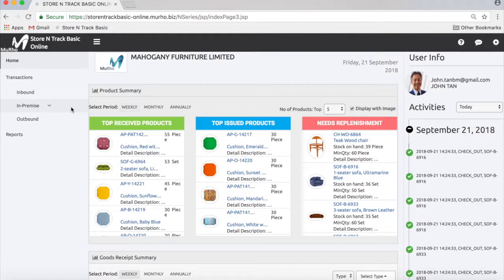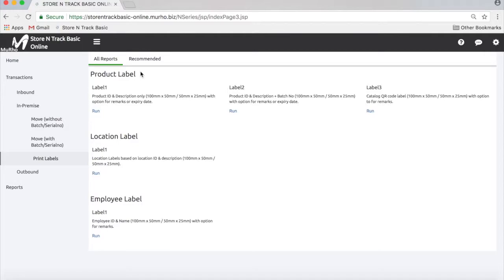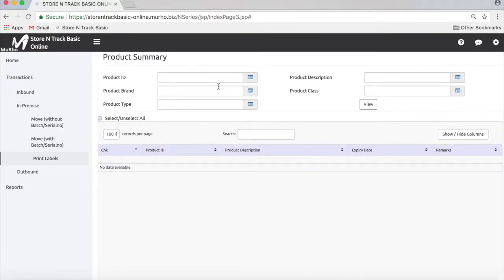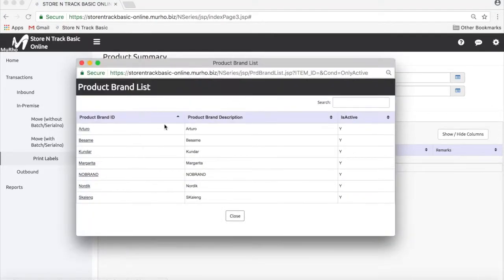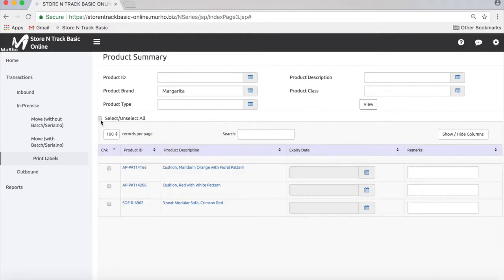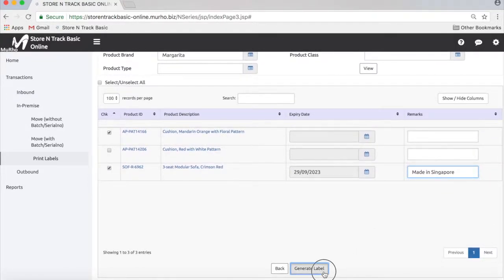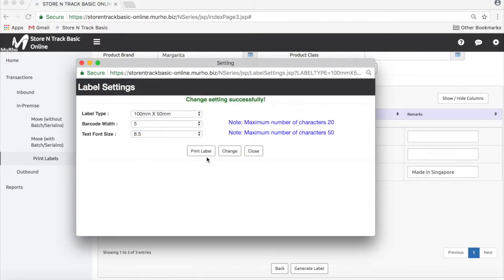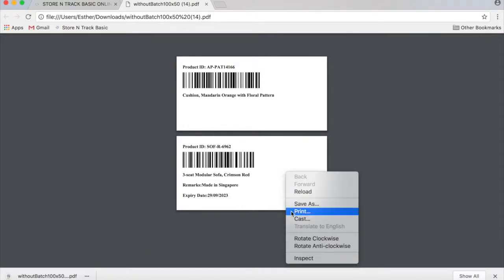MuRho Store N Track Basic Tutorial Video 11 - Printing of Bar Code Labels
Store N Track Basic product settings tutorial